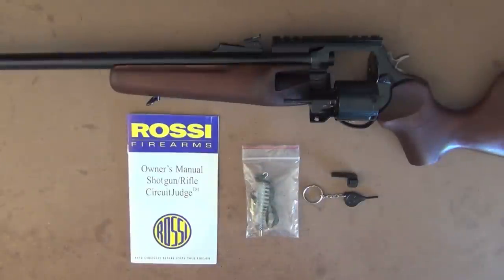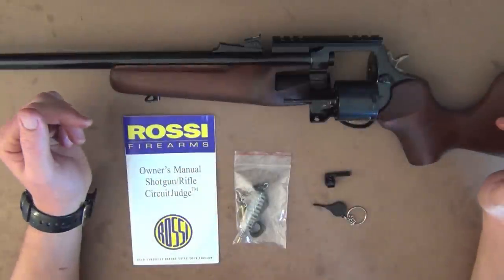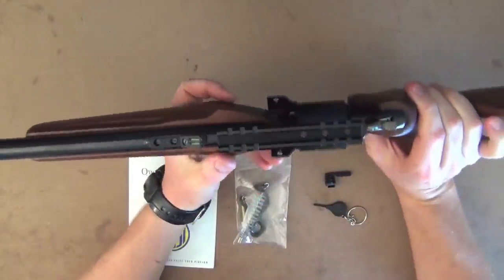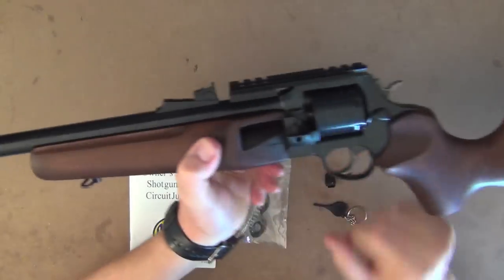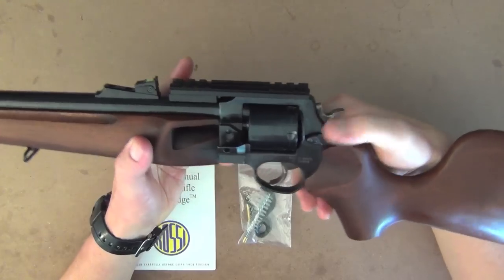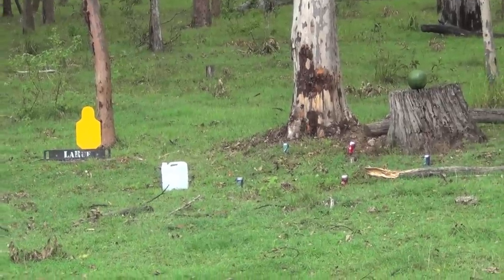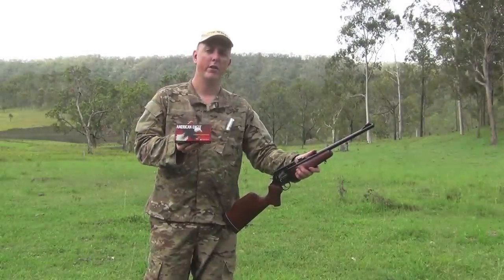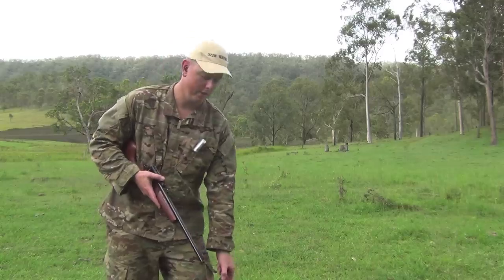Rossi "Circuit Judge" 44 Magnum Rifle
This is my review of the Rossi "Circuit Judge" in 44 Magnum. It's such an fun rifle to shoot and ideal for plinking, hunting or on the farm. I recommend getting the trigger lightened by a professional gunsmith as it's too heavy from the factory.